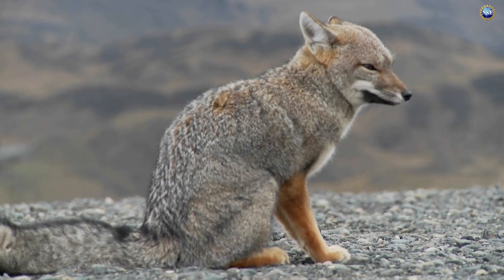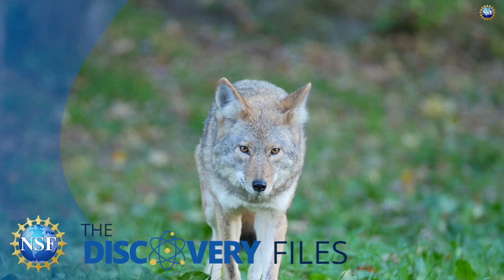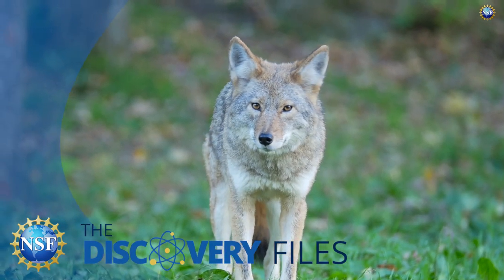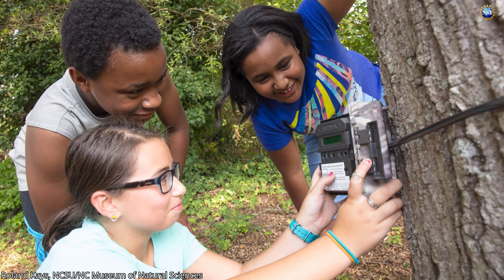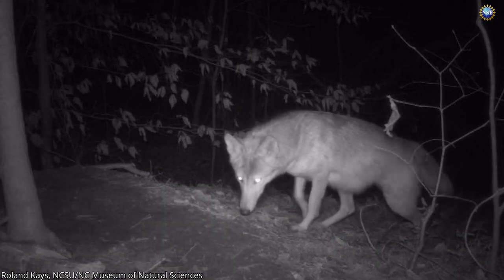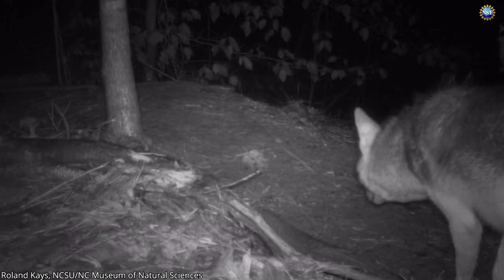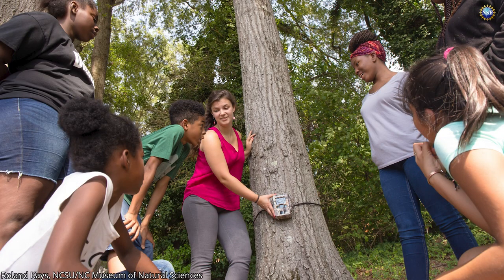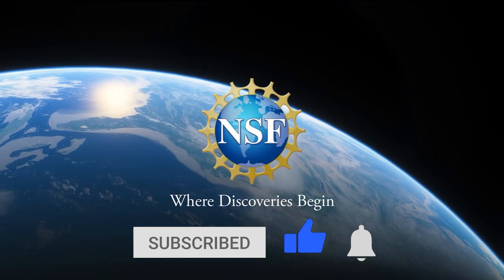Unfamiliar species brought together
There are two sounds made by animals that were rarely heard together in the wild, that of a coyote and a small gray fox. Yet, these two species have become new woodland neighbors. “Citizen Scientists” have helped researchers document how coyotes and small gray foxes have found a way to coexist.